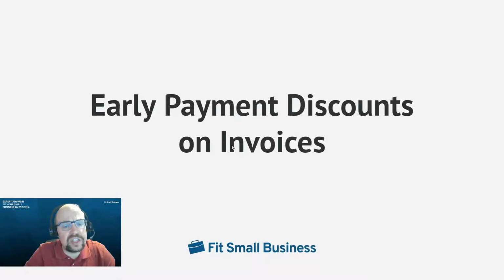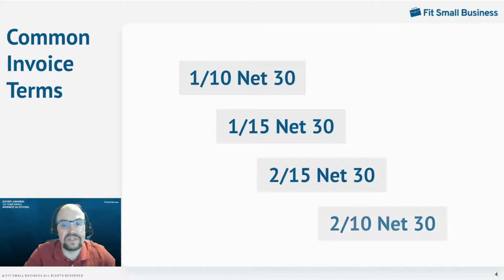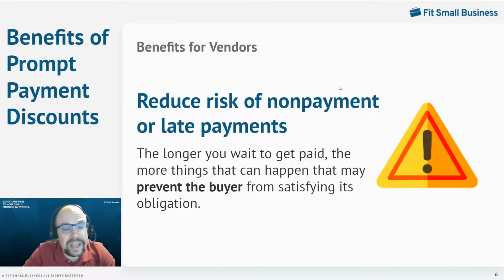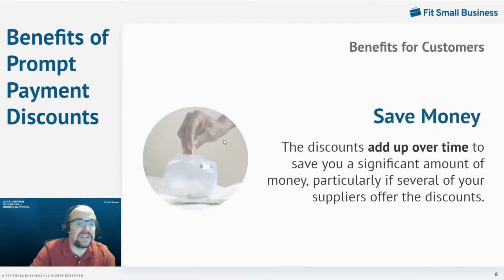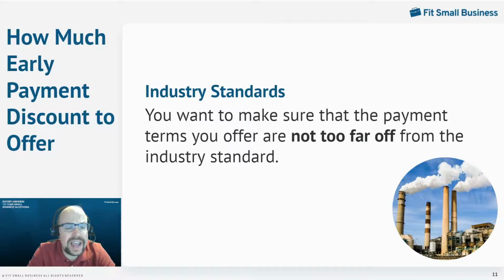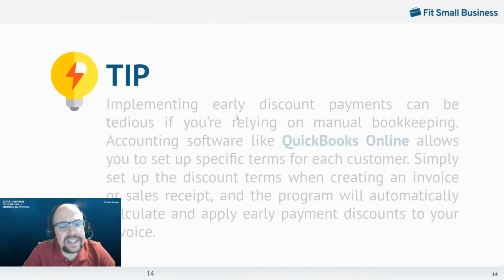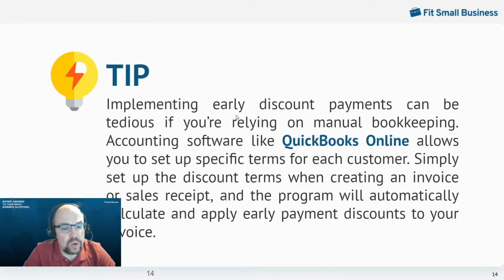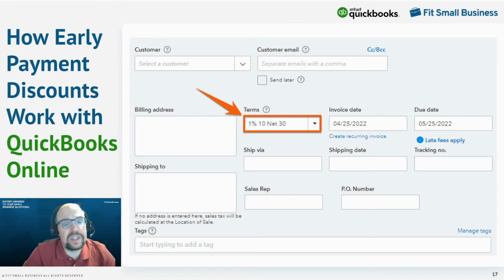Early Payment Discounts on Invoices: Small Business Guide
Tim Yoder from Fit Small Businesses teaches how to select the best early payment discount for your business.

Download your free templates for each of the four collection letters

Chapters
00:00 Intro
00:09 Early Payment Discounts Example
00:52 Common Invoice Terms
01:29 Benefits of Prompt Payment Discounts
03:46 Benefits for Customers
04:28 How Much Early Payment Discount to Offer
06:06 Client's Payment History
07:58 TIP